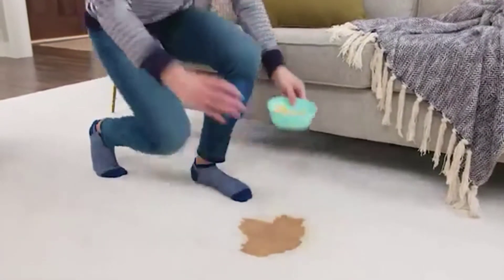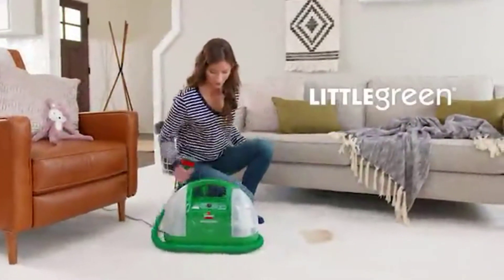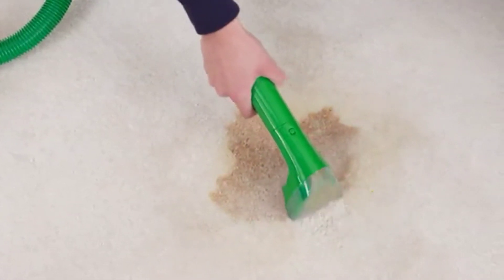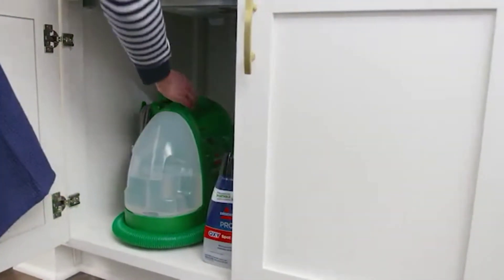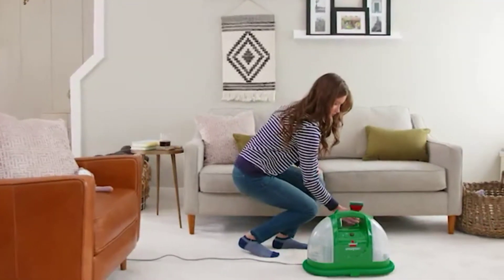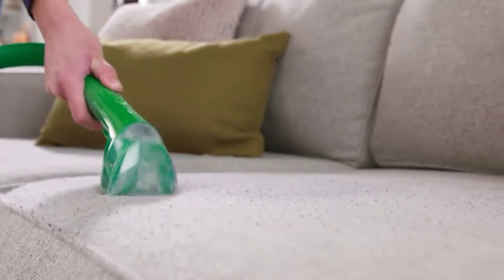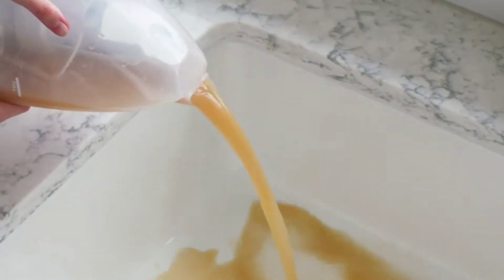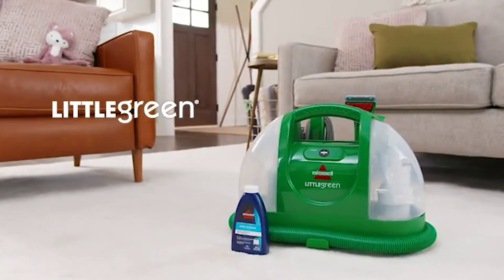best 2020 carpet cleaners for beginners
***HERE are the links to buy the gadgets shown in the above video***

Carpet Cleaner//

Carpet and Upholstery Cleaner,//

THERE ARE LOTS OF FAMOUS BLOGS ABOUT BAKING, TECHNOLOGY, MOVIES, PAINTING, AND MUCH MORE.

BLOG NAME=  ART IS FUN